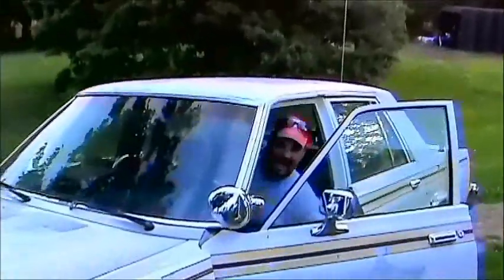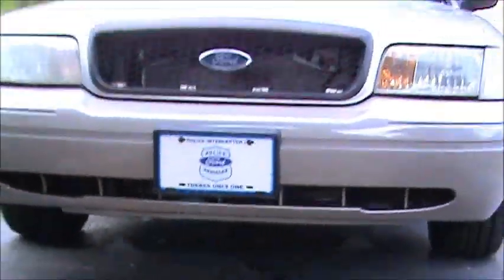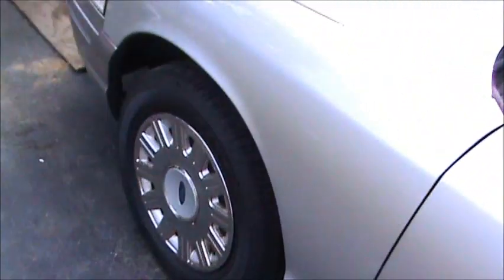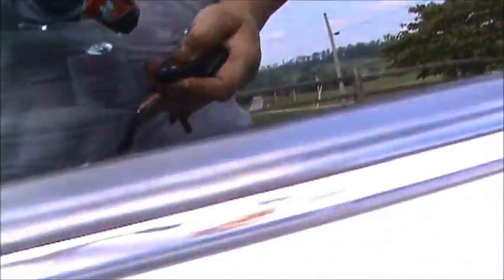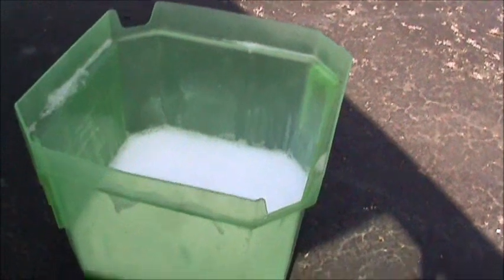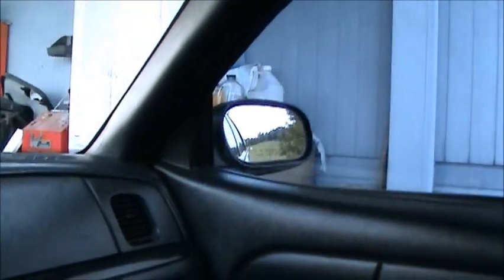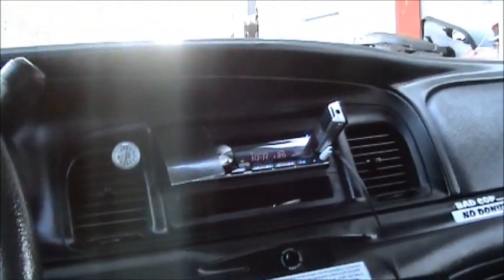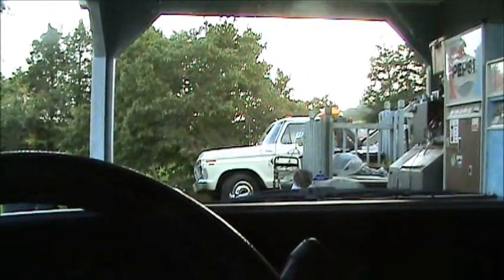POLICE BEER TIRES , AND HOW TO CLEAN YOUR INTERIOR EASILY !!!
YES YOU READ THAT CORRECTLY , THE POLICE HAVE BEER TIRES , STOP SCRATCHING YOUR HEAD , AND WATCH IF YOU WISH TO UNDERSTAND THIS ...